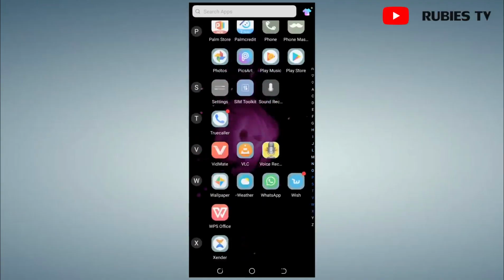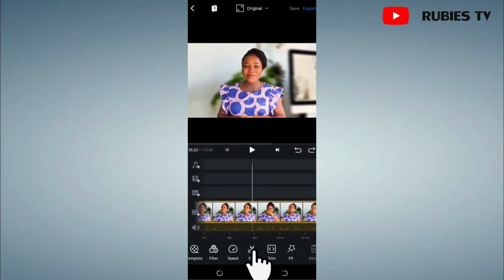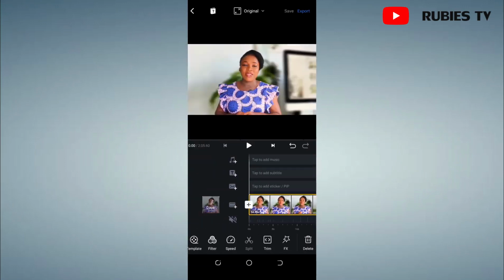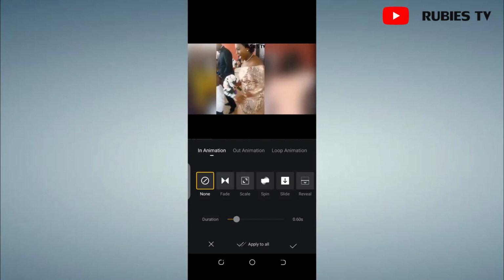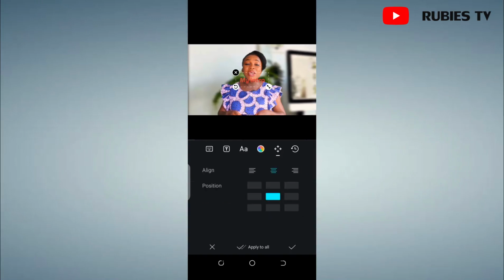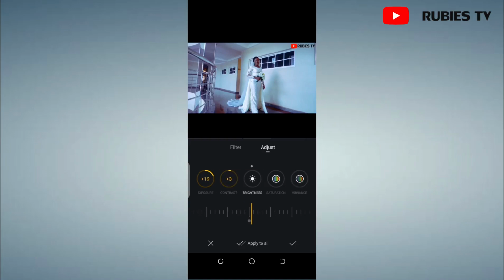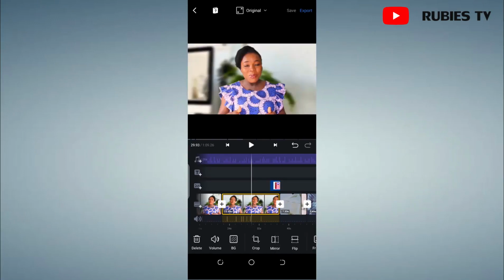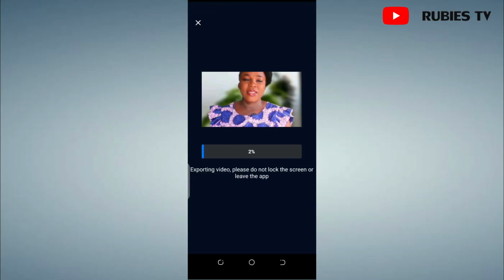How to edit videos on your mobile phone like a pro/free app/ beginner friendly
learn how to edit videos on your mobile phone like a pro.